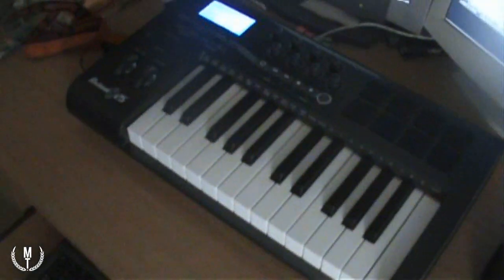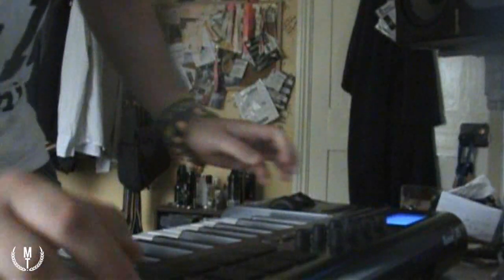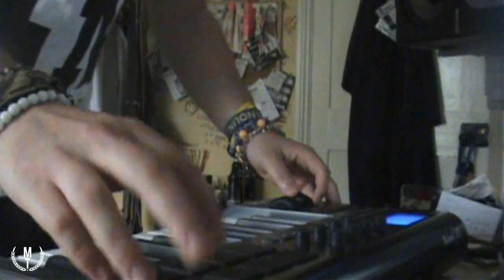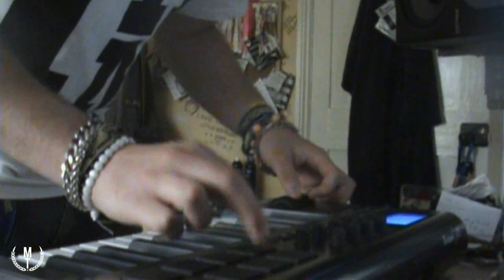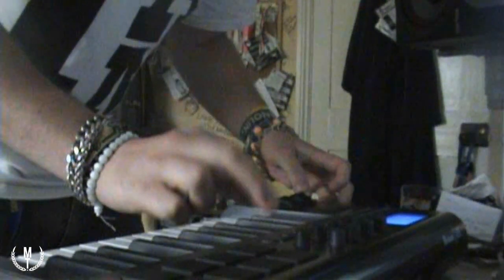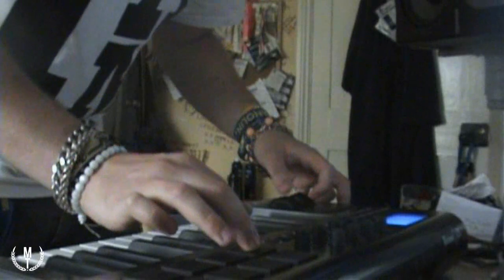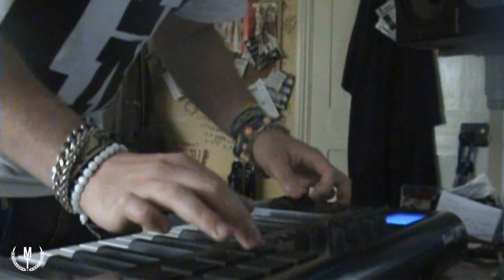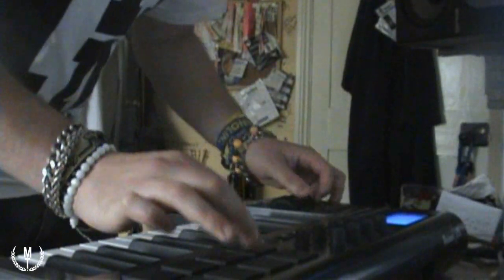MT - Live Scratch [Axiom 25]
Live Scratch test using my Axiom 25 controller keys!
Playing alongside MAGREX in his set this weekend at Urban Spirit festival,
playing synth and samples. Saturday the 14th of july 2012 heres the facebook event! its a free festival!! no excuse!!